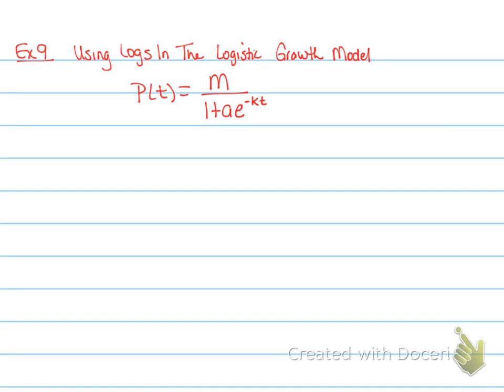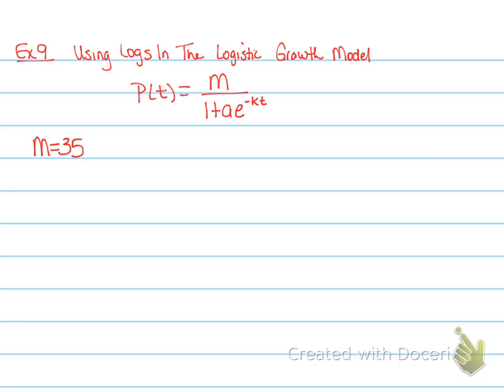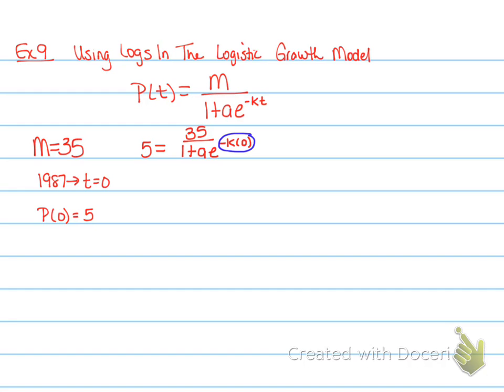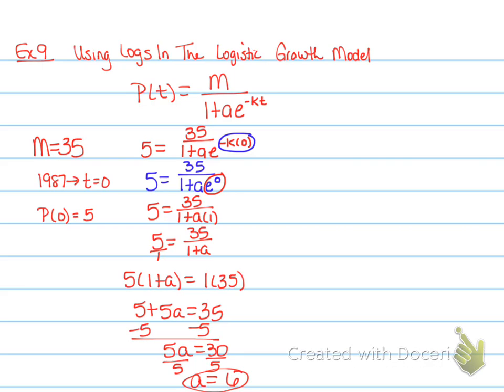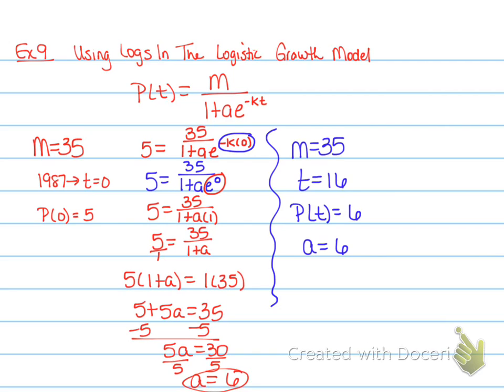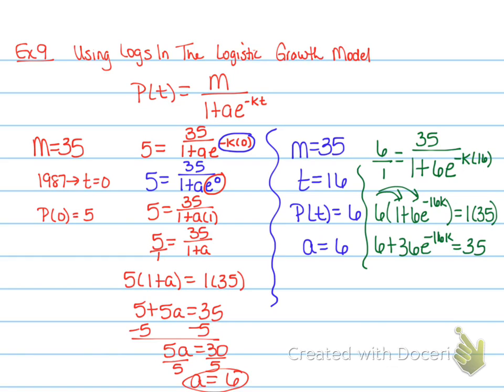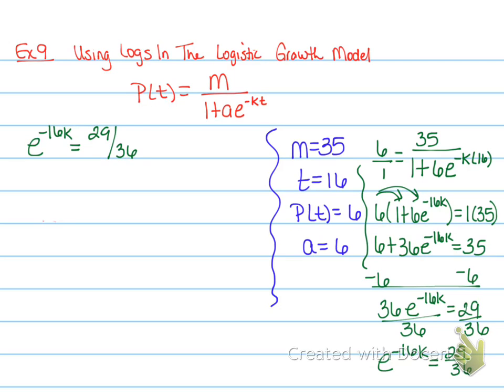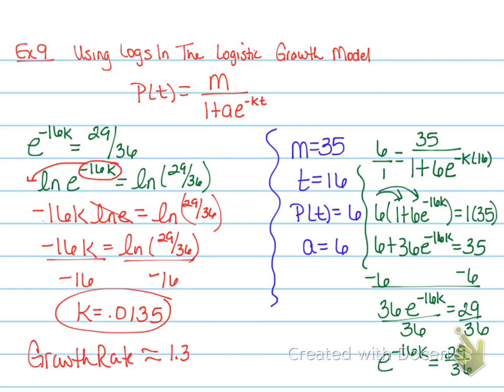DC PC 3.4 Video 5